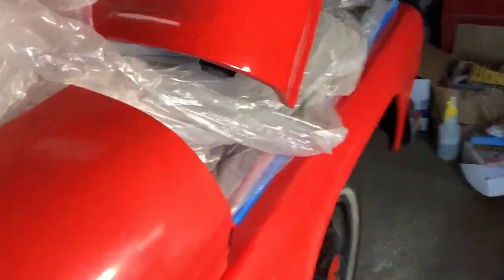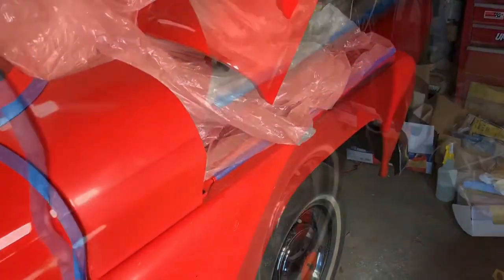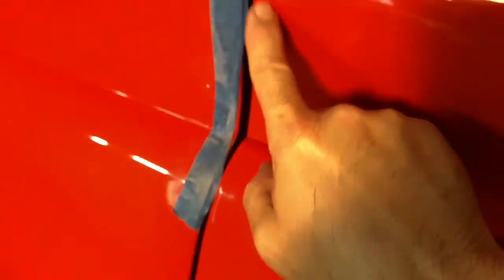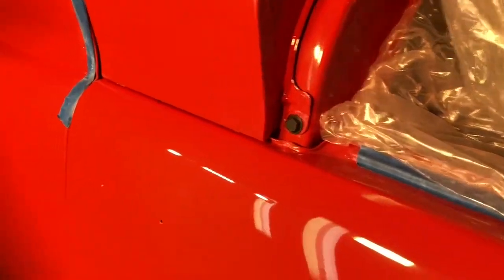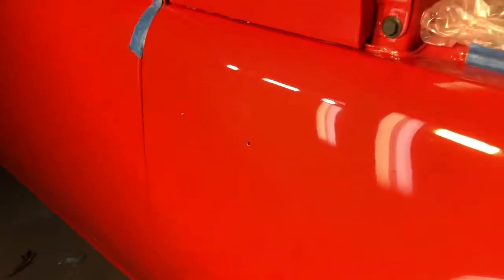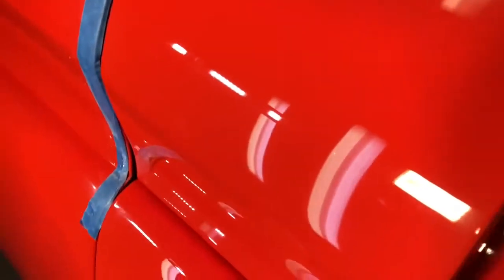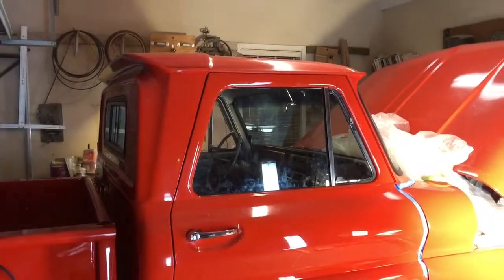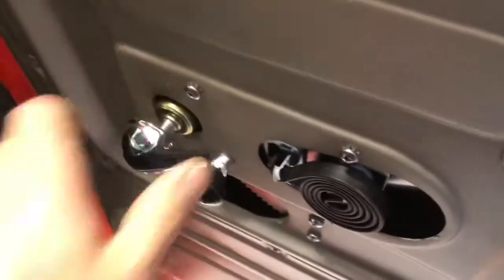Polish work & door glass in